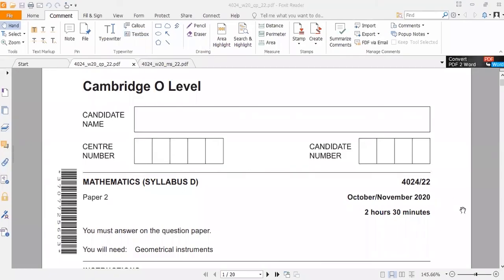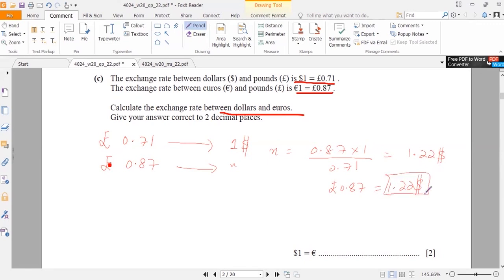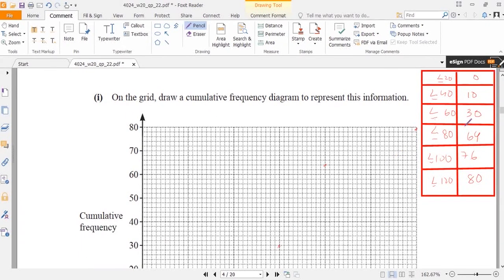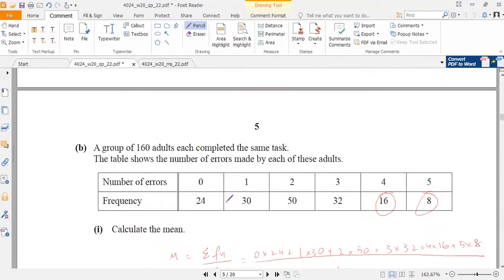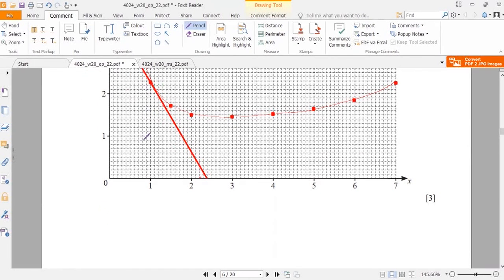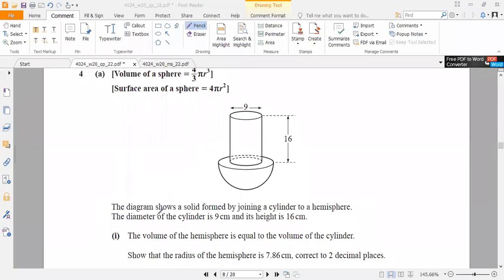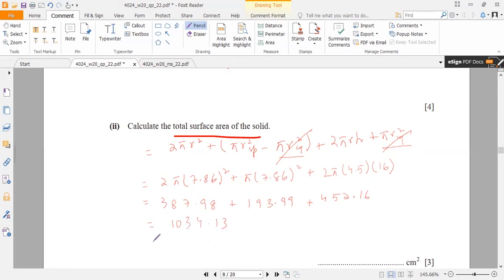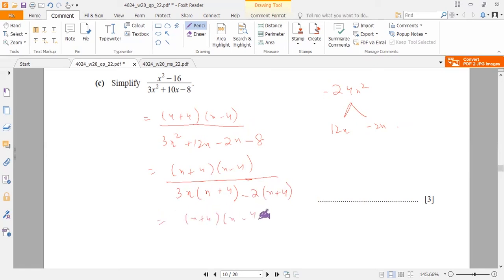Maths 4024/22 Oct/Nov 2020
Solution with an explanation of Maths (4024)past paper Oct/Nov 2020